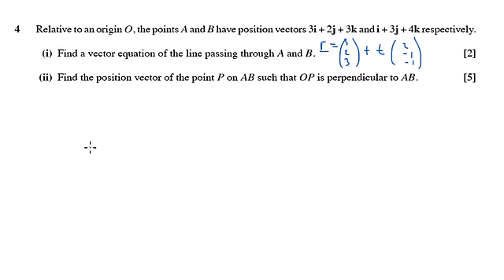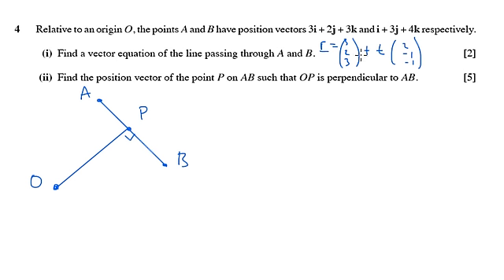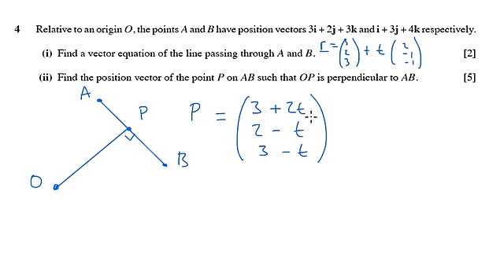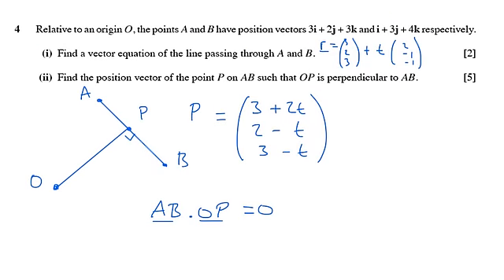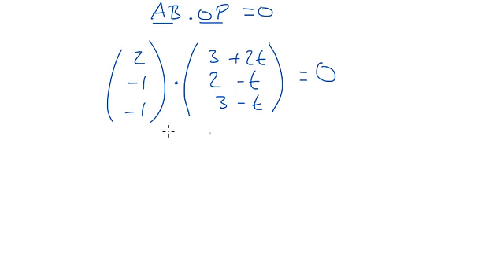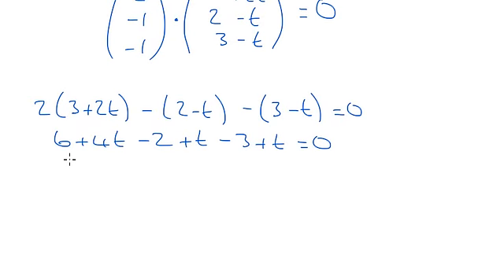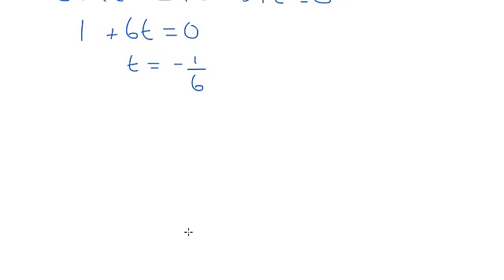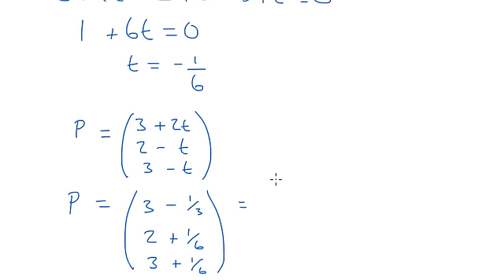OCR Core 4 June 2008 q4ii